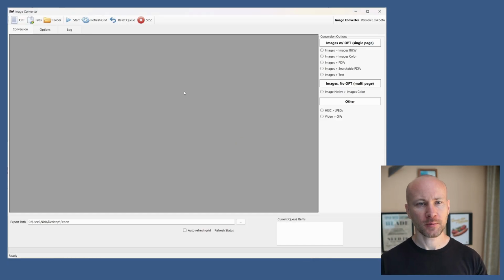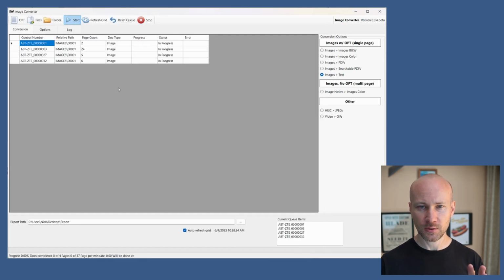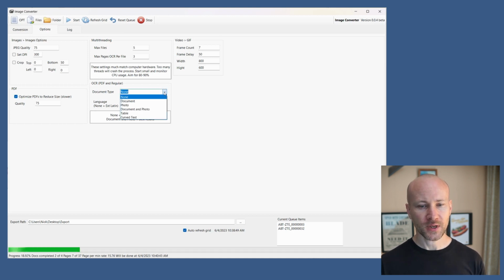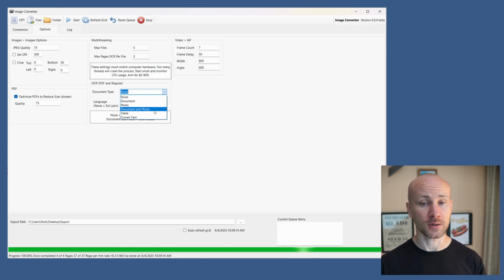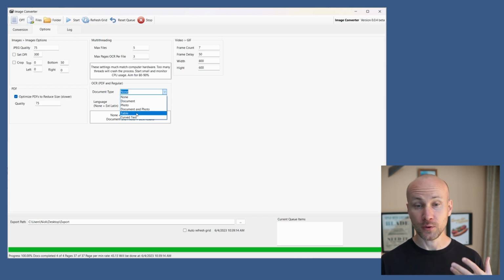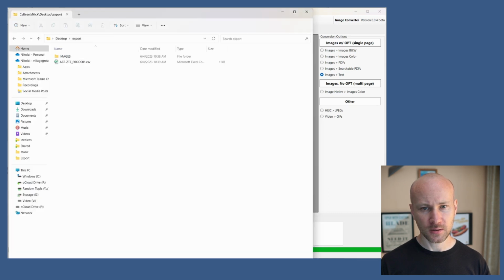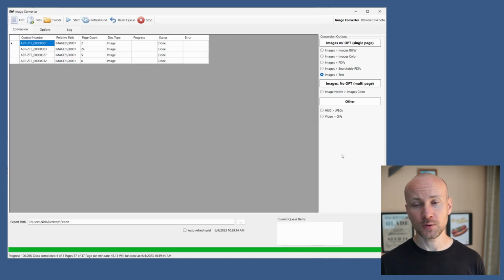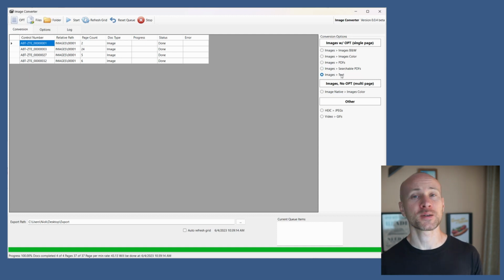OCR in Multiple Languages // Image Converter 7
I figured while I’m doing PDF OCR I may as well add regular OCR functionality. Does anyone need ANOTHER OCR tool? Well.. maybe. I think it will be “nice to have it handy” kind of situation.